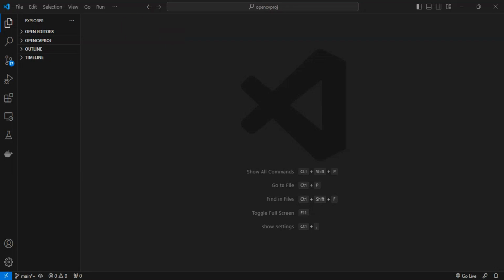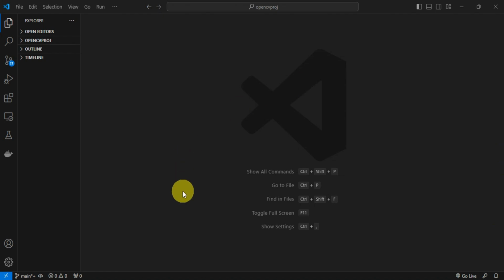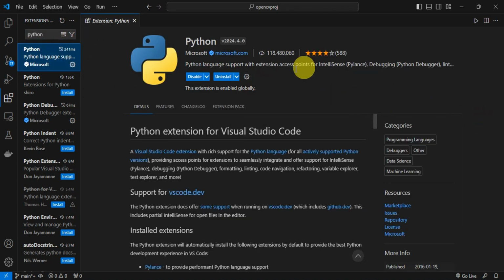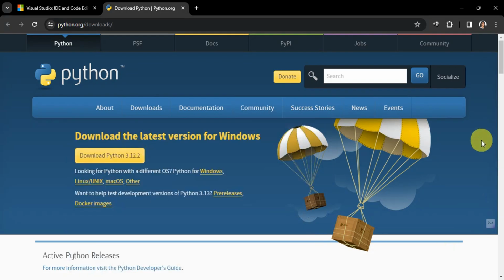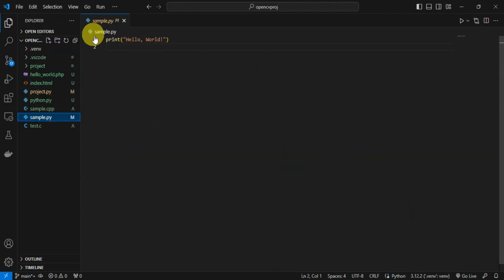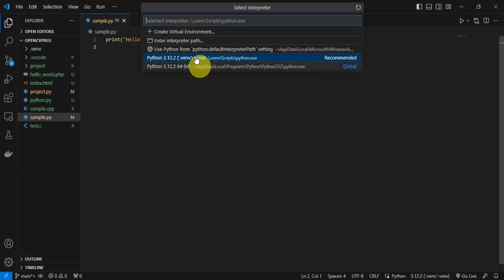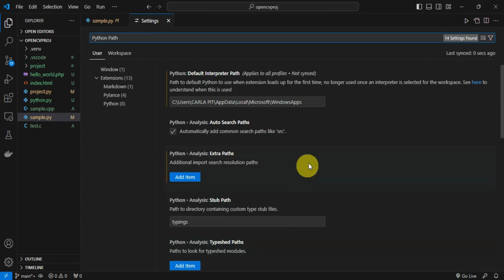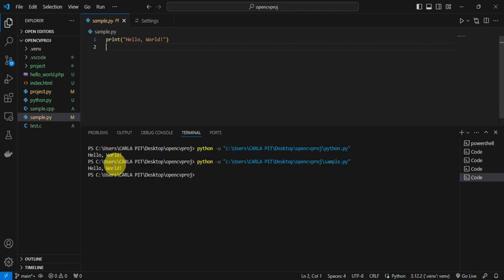How to Configure Python in Visual Studio Code | VS Code Python Setup | Easy Tutorial